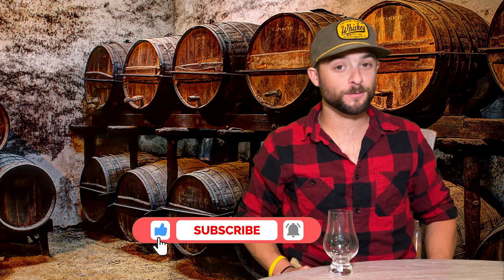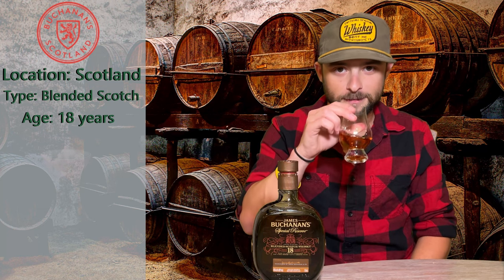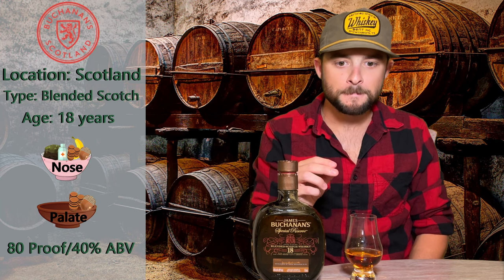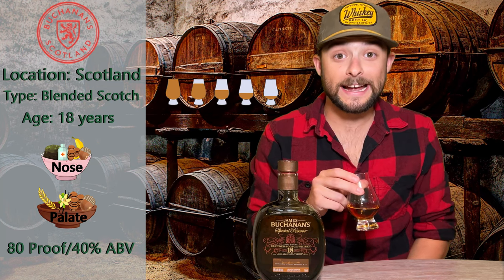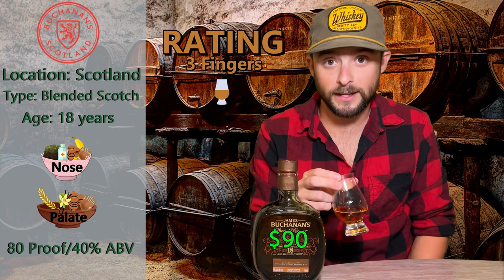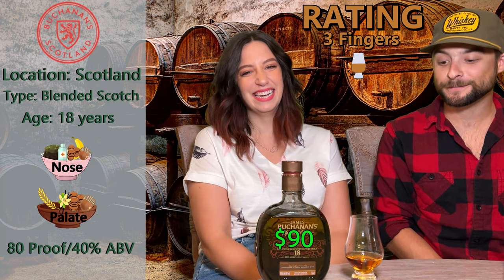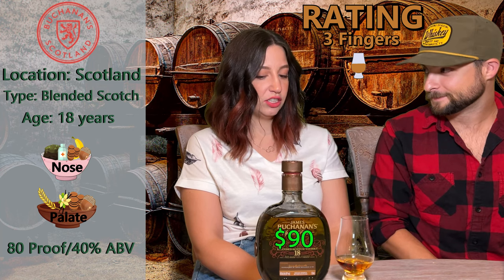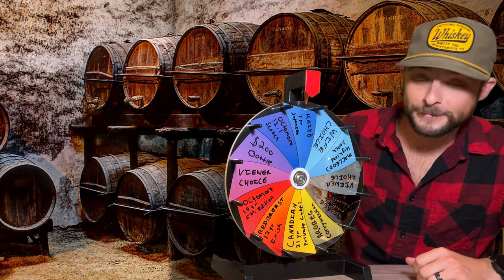James Buchanan Special Reserve 18 REVIEW! | Blended Scotch Whisky | 4k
Reviewing the FIRST blended Scotch of the channel, James Buchanan Special Reserve 18. The nose and finish are AWESOME, but as you'll see the palate was a tad underwhelming. Still a decent whisky nonetheless, CHEERS!

0:00 Intro
0:25 Whisky Info
0:52 Pouring Whisky
1:39 Nosing
2:18 Tasting
4:15 Rating/Pricing
6:46 Wife Time
9:47 Whisky Wheel!

What helps the magic happen!
Mic: Blue Yeti USB
Mic Arm: InnoGear
Camera: Razer Kiyo Pro
Hex Lights: Govee Hex
Headset: Corsair Virtuoso
Green Screen: Elgato
2k Monitor: AlienWare
Lighting: Neewer 2-pack